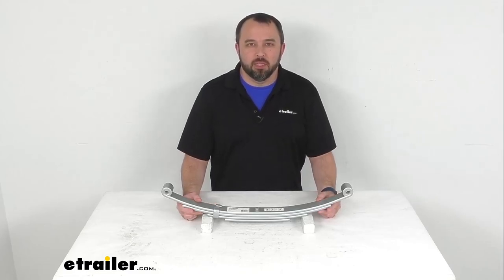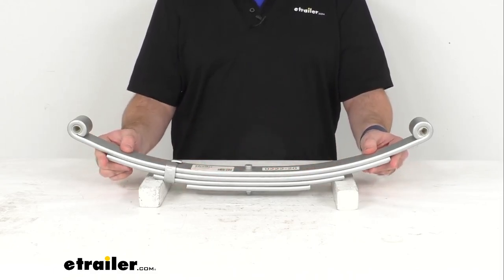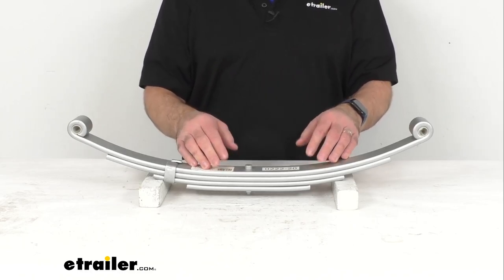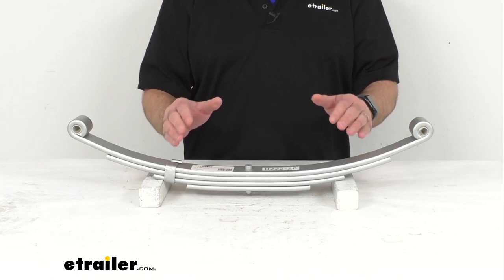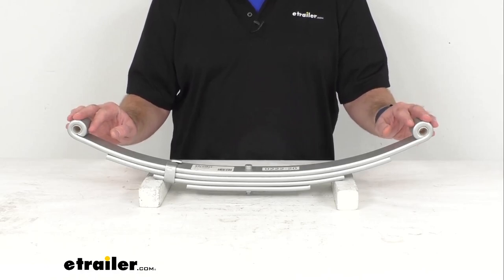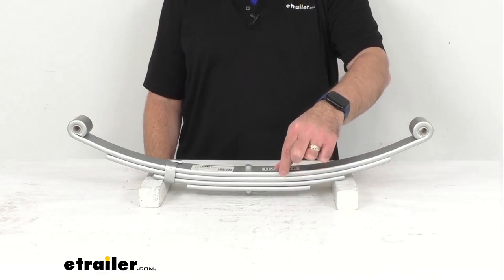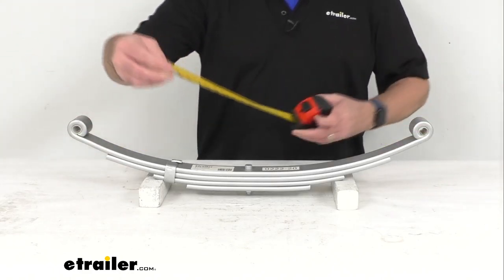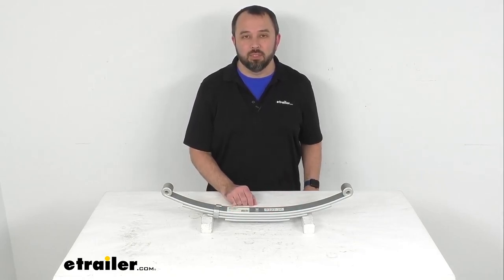Review of the etrailer Rust-Resistant 4-Leaf Double Eye Spring for 5K Trailer Axles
Hi everybody, Andy here with etrailer.com, and today we're gonna take a look at this four leaf double eye spring with Dacromet finish for your 5000 pound trailer axle.  Now, this double eye leaf spring acts as part of your trailer's suspension system by providing an attachment point for a 5000 pound axle.  This is made from a sturdy steel construction and this is designed to flex to absorb road shock and provide a smooth ride, reducing wear and tear on your trailer.  And it's going to ensure level ride on bumpy and uneven surfaces.  Now, this leaf spring features a Dacromet finish that's going to offer superior rust and corrosion resistance over your typical leaf spring.  So, this is going to be a great option for your boat trailers and trailers that are used in coastal areas or even on heavily treated roads.

The double eye leaf springs attach to hangers that are welded onto your trailer.  One end of this spring will attach directly to the hanger with a suspension bolt, and the other end will attach to shackle straps that are suspended from a hanger.  Those straps allow the spring to move and pivot so that it can better compensate for uneven pavement.  Now, if you have a tandem or triple axle trailer, the shackle straps will be attached to the equalizer that connects multiple springs.  If you are in need of hangers, shackle straps, suspension bolts, or equalizers, you can find them right here at etrailer.com.

Now, to ensure proper axle alignment and suspension performance, leaf springs should always be replaced in pairs, and we do recommend installation by a professional.  Now, in the eyes on each end, as you can see here, are pre-installed nylon bushings.  The eye diameter with the bushing installed is 9/16 of an inch, and without the bushing, it's 11/16 of an inch.  So again, this is a four leaf spring, as you can see here, with a leaf thickness of 3/8 of an inch.  And again, it has a spring capacity of 2500 pounds and it is designed for your 5000 pound trailer axles.

And just measuring the length of the spring from center of eye to center of eye, we are sitting right at 25 1/4 inches.  And the spring width is 1 3/4 inches.  And if you are looking for additional measurements that I did not cover with you today, we do have a diagram with other dimensions listed on this product page, if you are in need of those measurements.  Well, that's gonna conclude our look today.  I do hope that it was helpful for you.